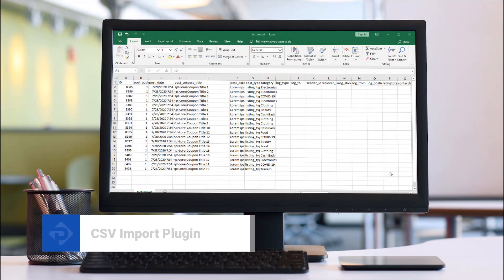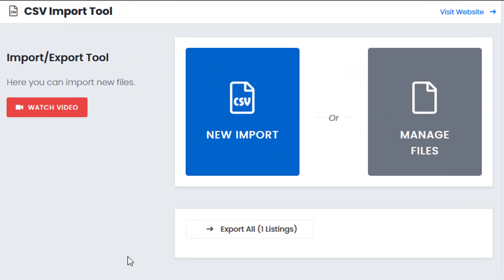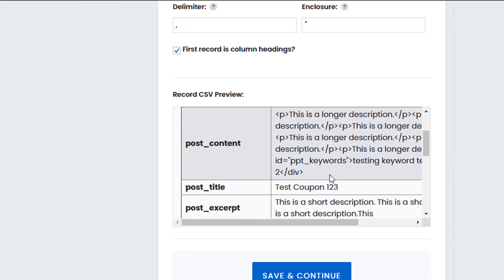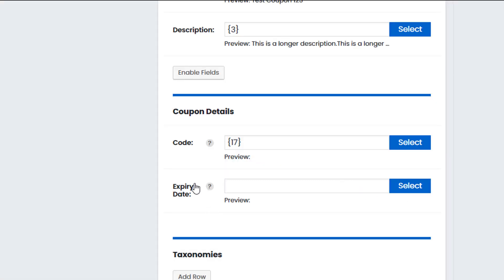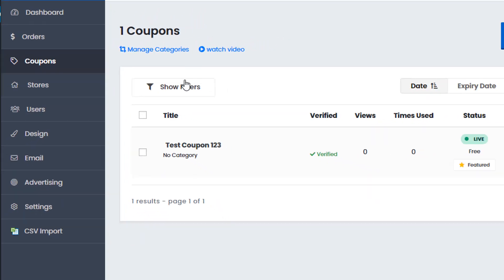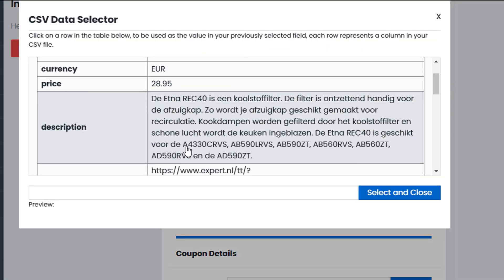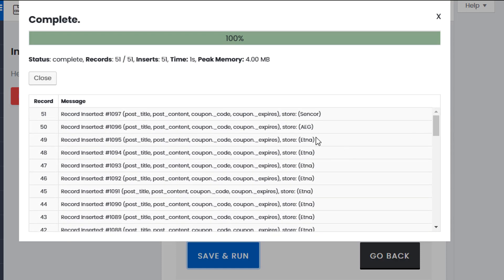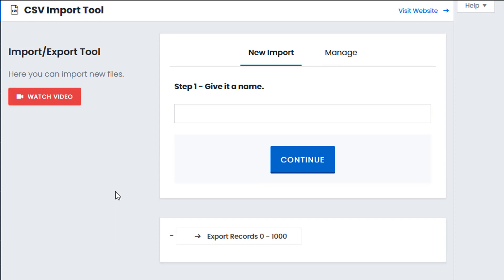CSV XML Import Tools for WordPress 🎯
In this video tutorial you'll learn how to import a CSV/XML file using WordPress.

In this video you'll learn how to use the PremiumPress CSV plugin toimport content into your WordPress website.

This is a free CSV/XML plugin built for PremiumPress customers. You can use any cSV or XML file and import all of the content into your website in minutes.

We hope you'll watch and learn how easy it is to build amazing WordPress websites quickly using a CSV import tool.

WordPress CSV Import | XML Import Tool | WordPress Plugin 2020 🎭